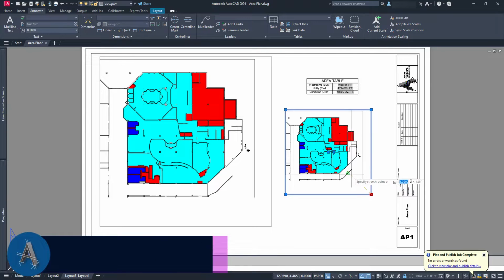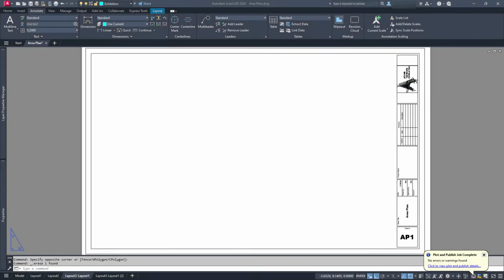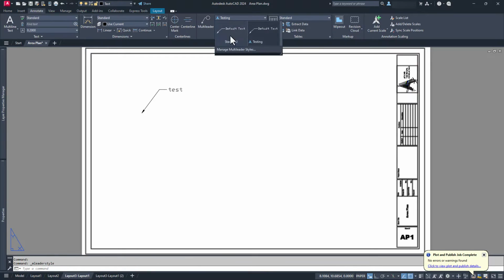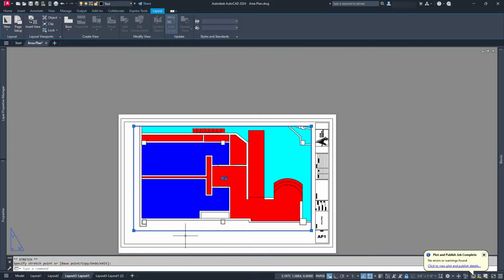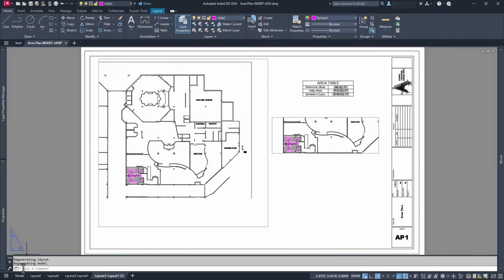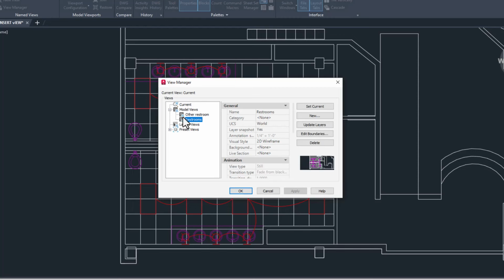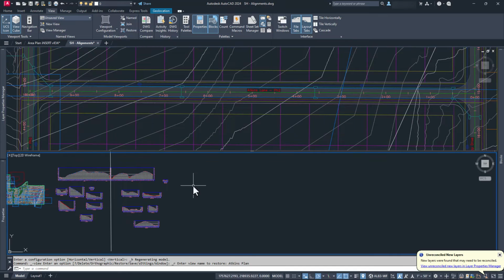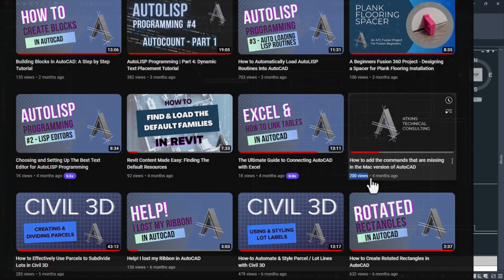Are You Still Making Viewports the Old Way? | AutoCAD Insert View Tutorial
Viewports have been in AutoCAD pretty much from the beginning. And you should absolutely be using them! But I see a lot of clients still making them the old way. Find out how the Insert View tool can make your workflow faster, more accurate, and more repeatable when creating your sheets.

Chapters:
0:00 Intro
1:30 The Old Way
2:31 The Insert View Command
4:36 Naming Areas of Model Space
7:10 Using Named Areas
8:11 Final Thoughts